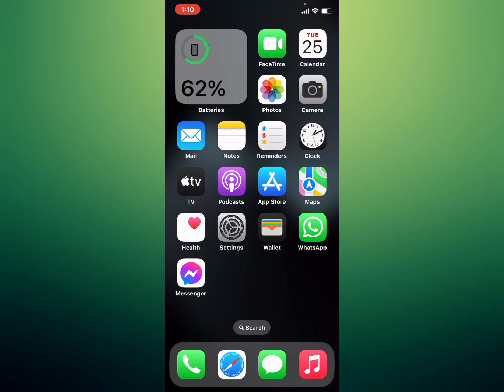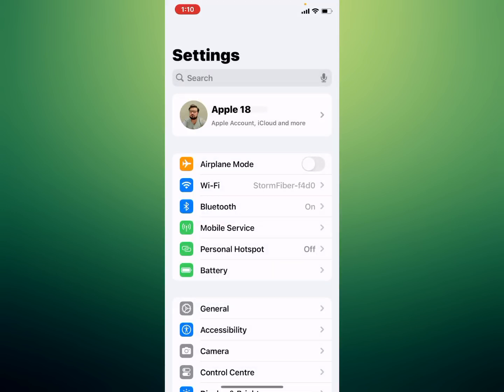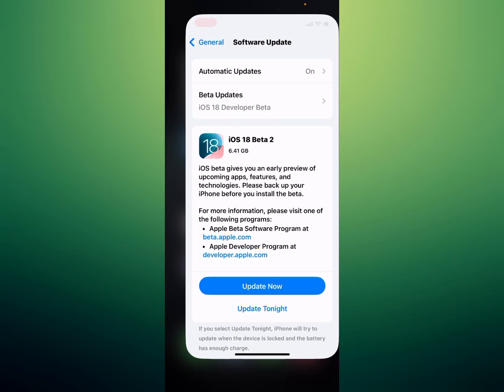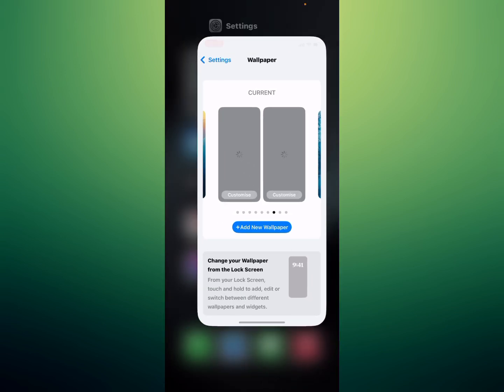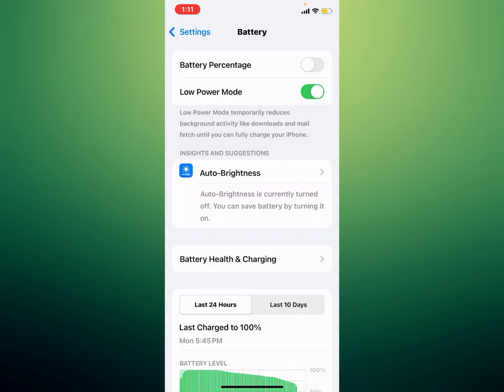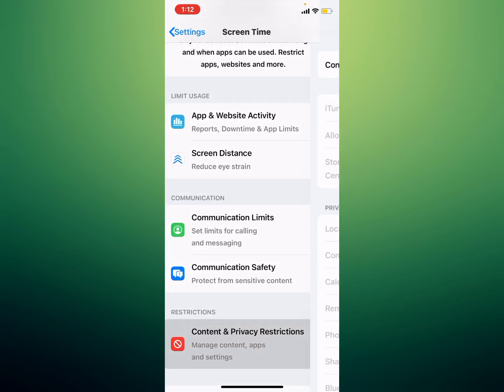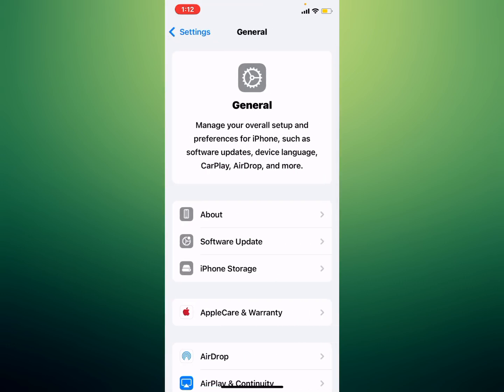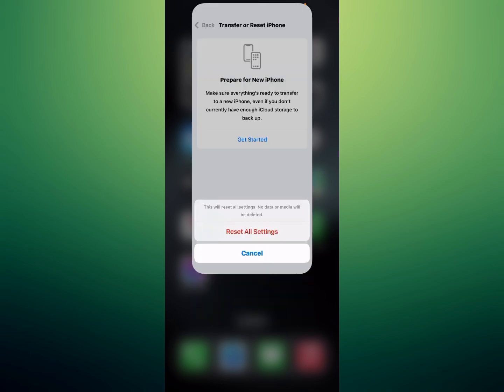How To Fix Lock And Homescreen Wallpaper Disappearing Issue On Iphone After IOS 18 Update